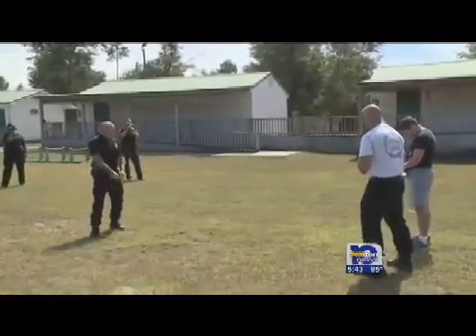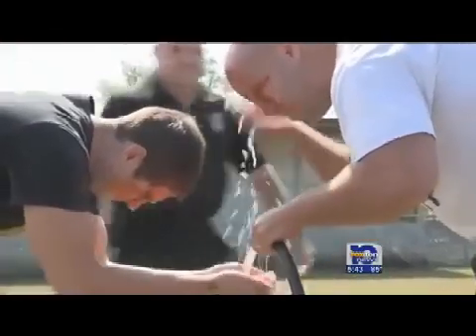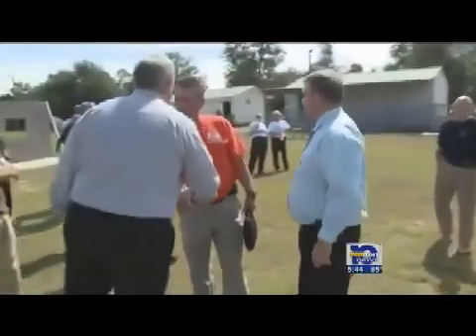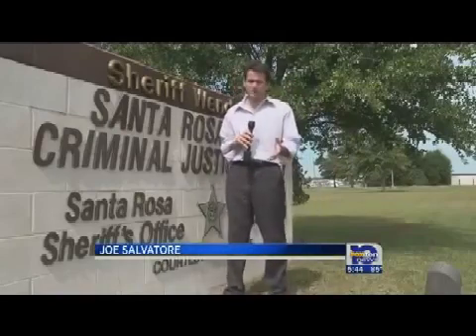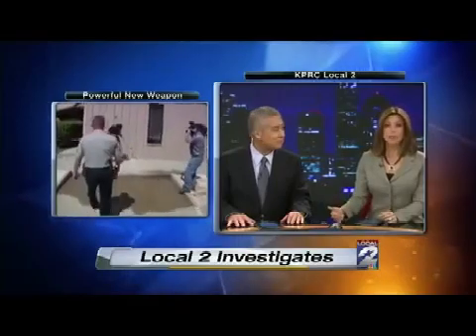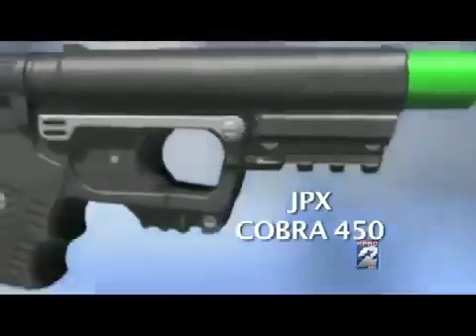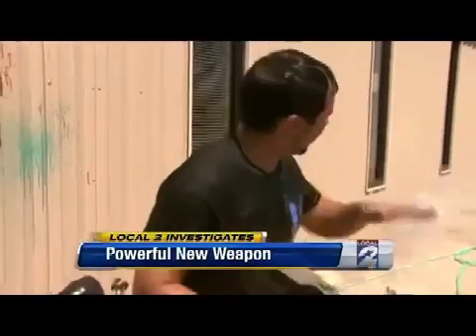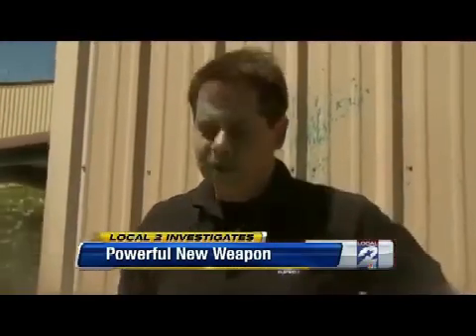JPX piexon gun 辣椒槍 演示 台南 武星級 防狼噴霧器 手槍 噴射 噴霧劑 鎮暴 警用武器 逃生 歹徒 保全執法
🔽🔽 購買由此進 Here To Buy 🔽🔽
武星級玩具模型
臺南市安南區原佃里本原街1段370號1樓